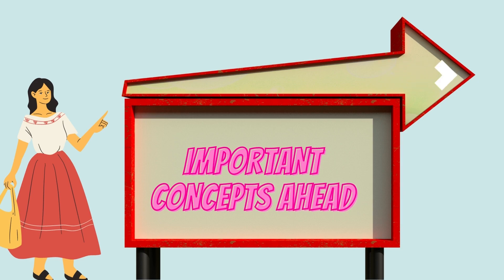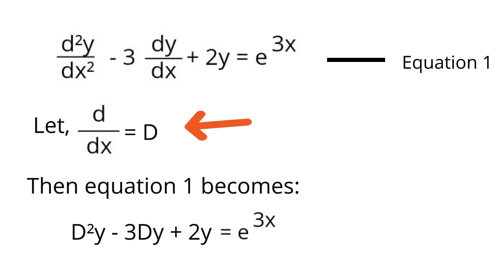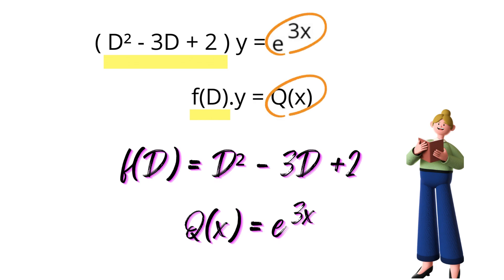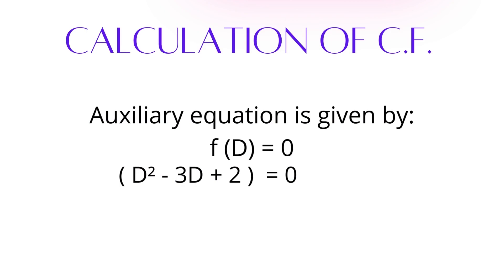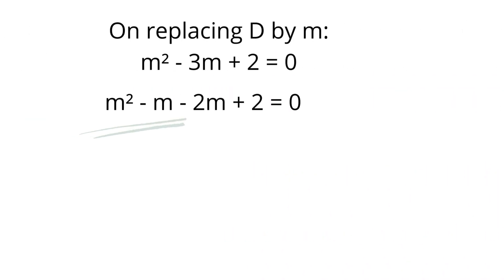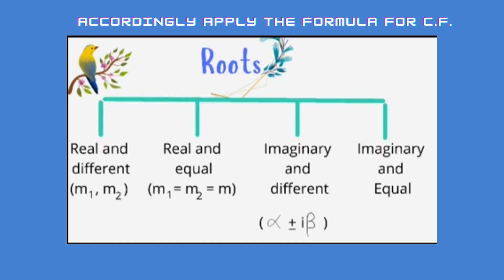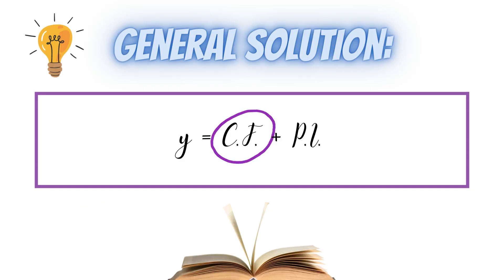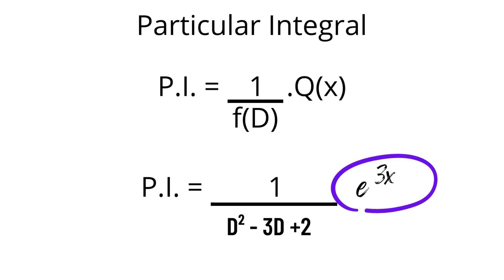General solution of D²y - 3Dy + 2y= e^(3x) | B.tech | Maths